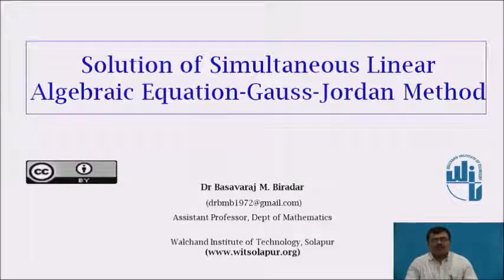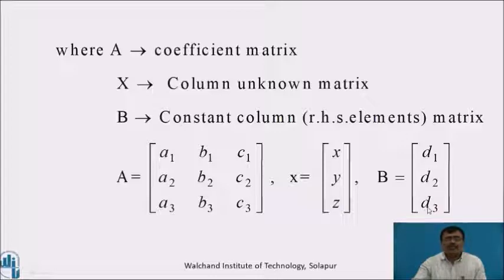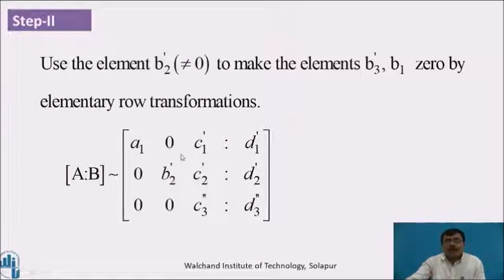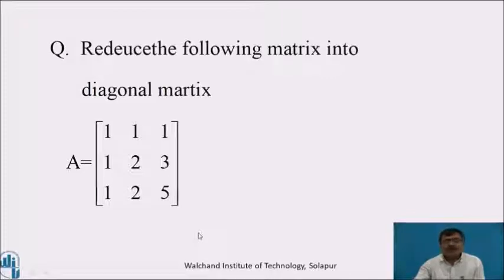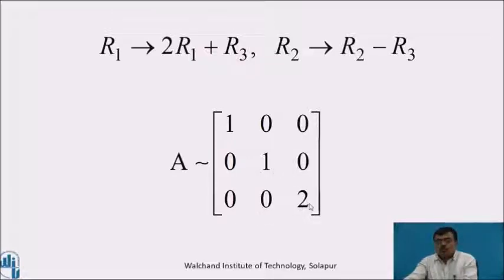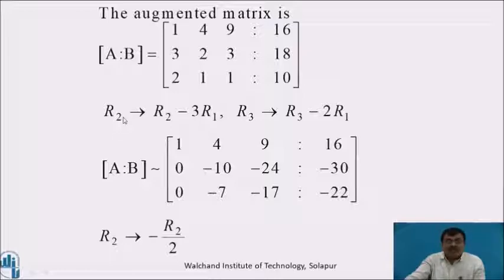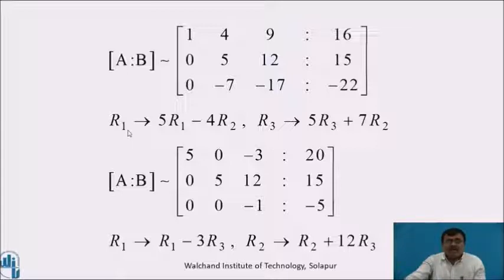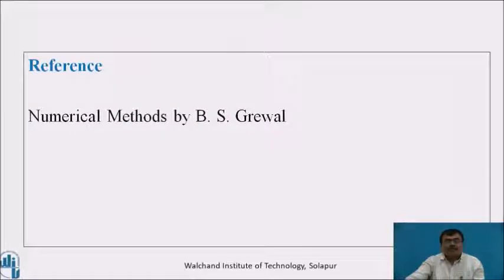Solution of Simultaneous linear equation Gauss Jordan Method